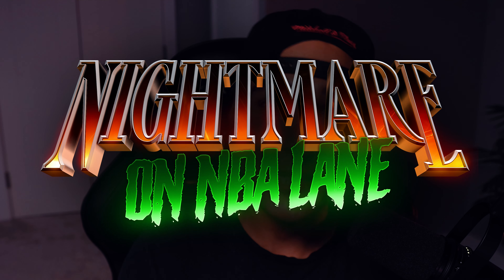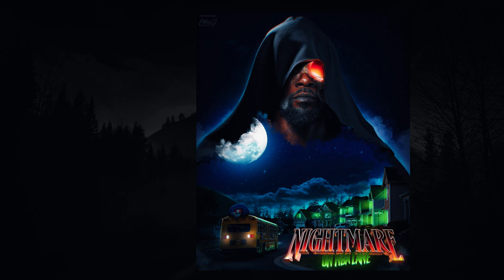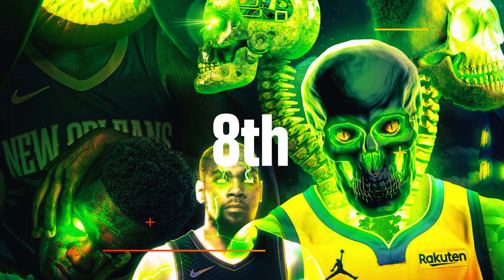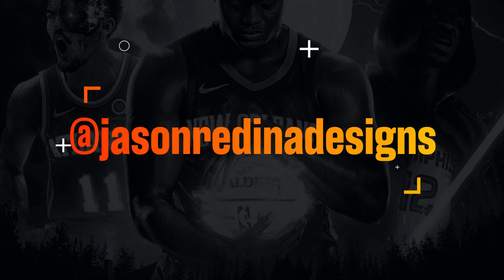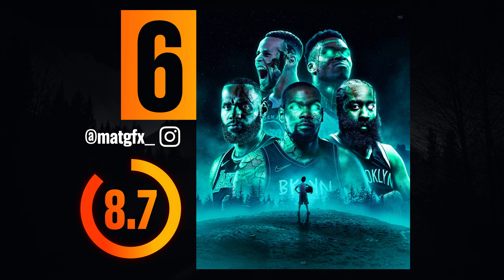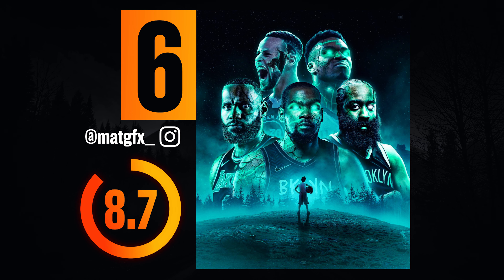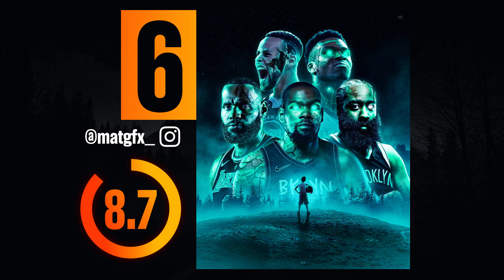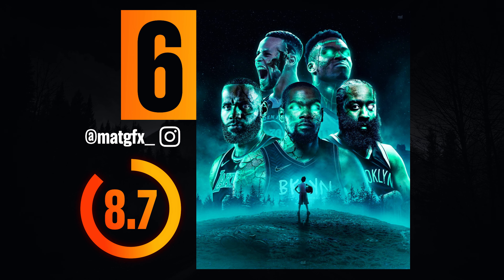WINNER ANNOUNCEMNT! Halloween Photoshop Open Collab!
THANK YOU to everyone that took part in my EthanJSMSpooks Halloween Open Collab!
There were so many amazing entries, but its time to announce the WINNER!
Really want to do more giveaways and open collabs like this, so look out for more in the future and a BIG thank you to Envato for allowing me to give away that Free Subscription

• SOCIALS •

• SETUP •

iMac Pro
LG 5k Ultra Fine Display

•Timestamps •

00:00 Intro
00:50 10th Place
01:15 9th Place
01:50 8th Place
02:22 7th Place
02:49 6th Place
03:13 5th Place
03:47 4th Place
04:26 3rd Place
04:55 Top 2
06:02 Winner
06:29 Outro